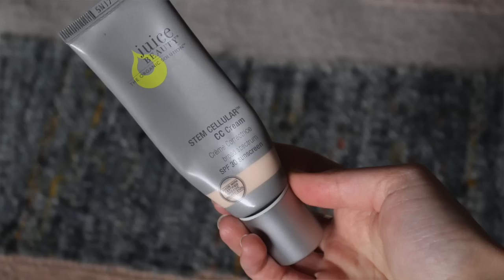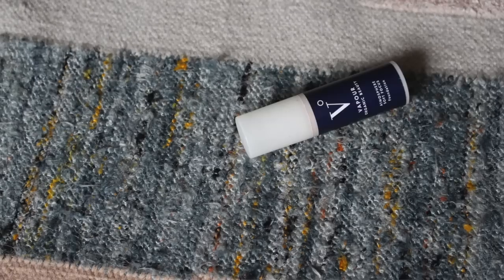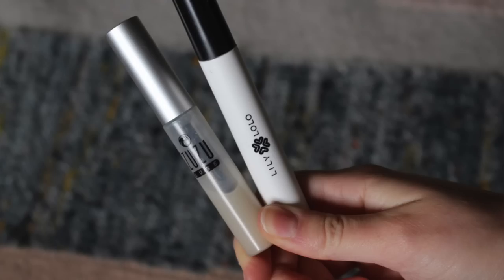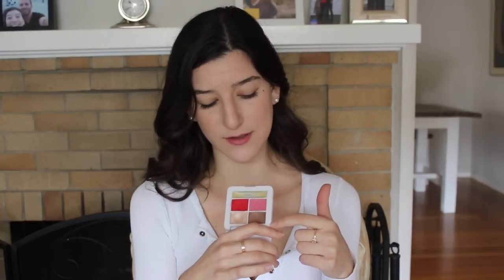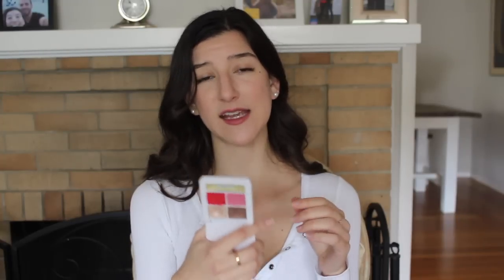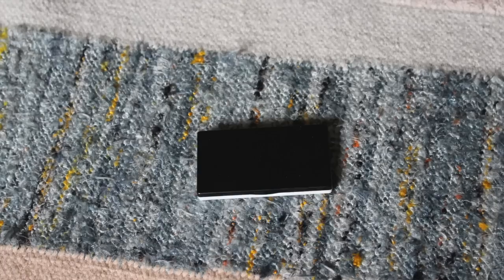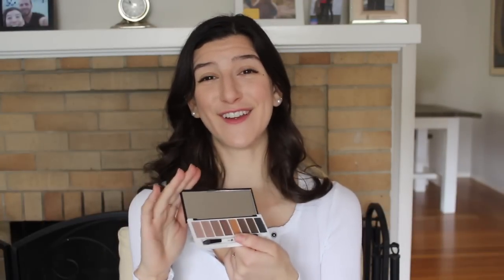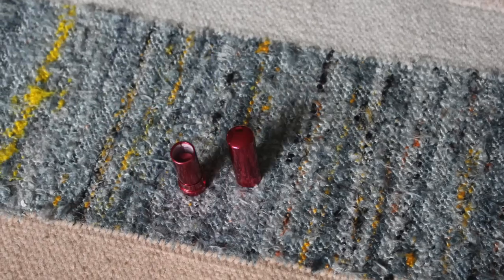Green Beauty Starter Kit | Cosmetics By Caroline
Happy New Year! What a perfect time to say goodbye to your old toxic routine and replace it with one that will make you happy and healthy! Here are my suggstions for the best products to buy to start your new year off cleaner and greener, enjoy! xxo

Products Mentioned

Juice Beauty Stem Cellular CC Cream
Vapour Organic Atmospheric Foundation (115)
Hynt Beauty Concealer
Zuzu Luxe Clear Eyebrow Gel
RMS Signature Palette “Pop”
RMS Living Luminizer